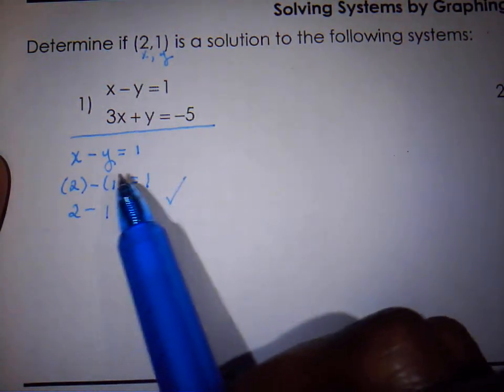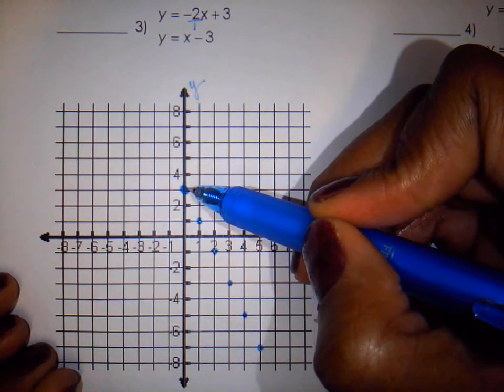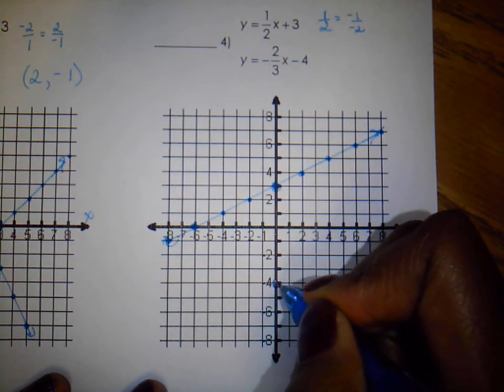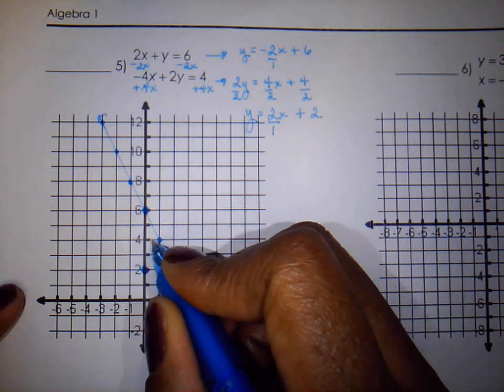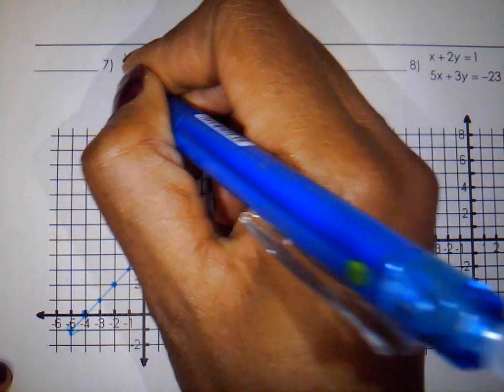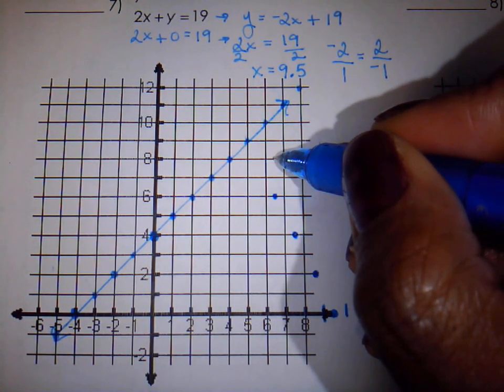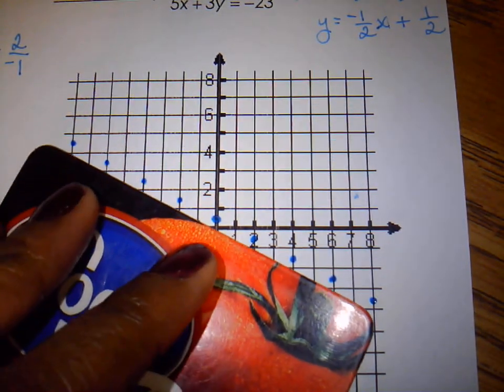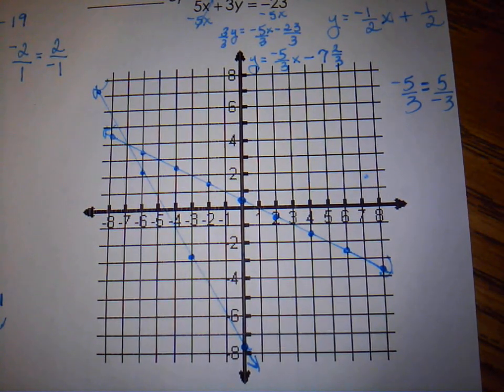Solving Systems by Graphing